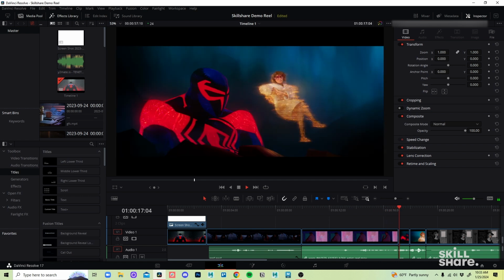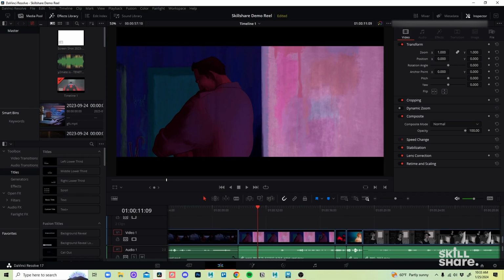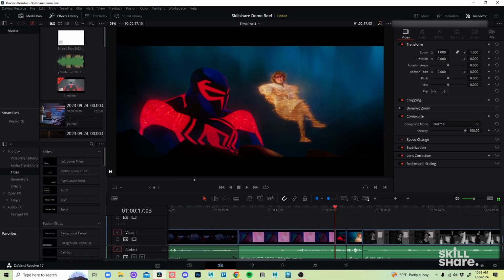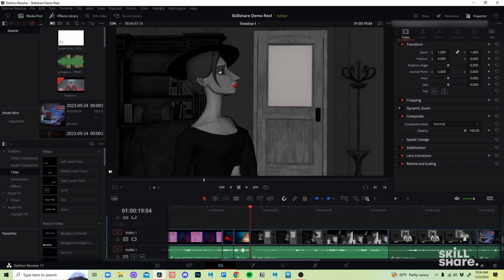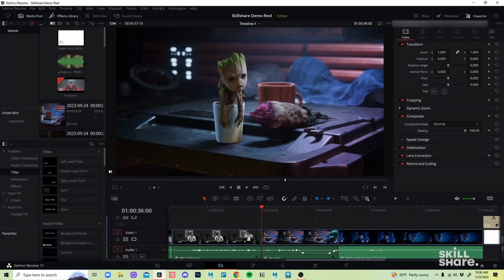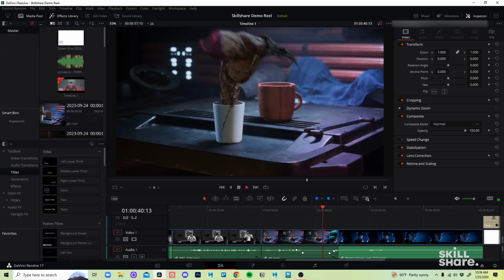An Aspiring Animator’s Guide to Demo Reels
Landing a great 3D animation gig can often come down to maintaining a great demo reel. Here, self-taught 3D animator Madison Erwin breaks down how aspiring animators can craft an engaging portfolio.

DEMO REEL QUICK JUMP MENU

00:00 Meet Madison Erwin
00:39 "You're Only As Good as the Worst Shot on Your Demo Reel"
01:11 What Work to Include on Your Reel
02:25 Madison's Demo Reel
03:17 Where to Place Your Best Shots
04:35 "Filler Shots," Personal Work,
05:38 Always Be Updating
06:11 Demonstrating Different Styles
06:46 Ending Your Demo Reel
07:44 Craft Your Demo Reel + Join Madison on Skillshare

ABOUT MADISON ERWIN

Madison Erwin is a self-taught 3D animator based in LA. Known for her acting and animation skills, she successfully freelanced for a year before taking a role in-house at Sony. Her work has been featured in blockbuster films like Spider-Man: Across the Spider-Verse, Doctor Strange, the Disney Plus Series I Am Groot, and hit game Kena. To learn how you can pursue a career in 3D animation, too, join her on Skillshare